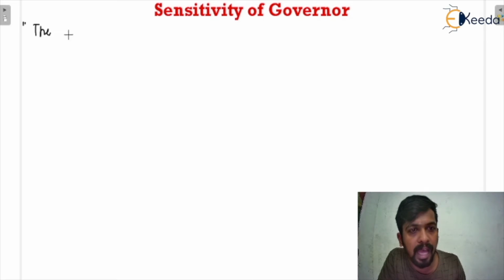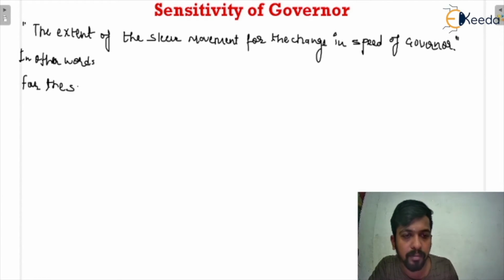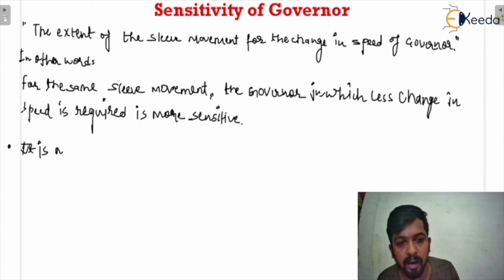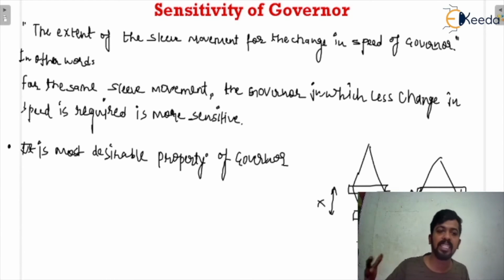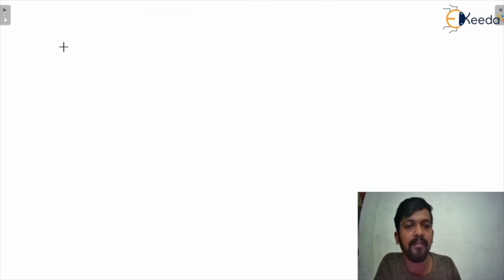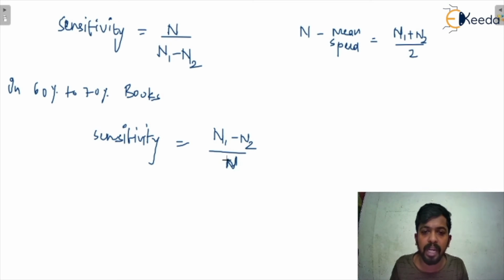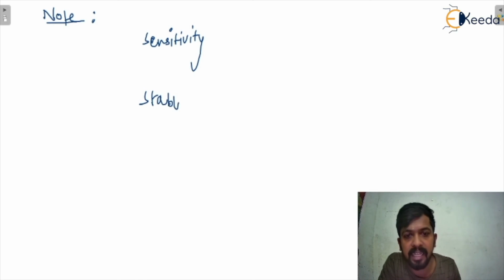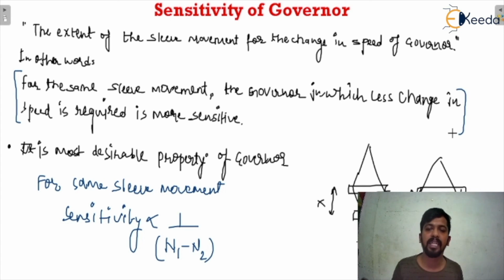Understanding the Sensitivity of Governor | GATE Theory of Machines and Vibrations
In this video, we delve into the intricate concept of Governor Sensitivity, a crucial aspect in the realm of Mechanical Engineering. We explore its significance in the context of GATE Theory of Machines and Vibrations. Understanding this principle is paramount for anyone pursuing a career or interest in this field. We break down the complexities into simple, digestible explanations, ensuring that even beginners grasp the concept effortlessly. Join us on this educational journey as we demystify Governor Sensitivity, providing you with a solid foundation in this vital topic. Don't miss out on this opportunity to enhance your knowledge in Mechanical Engineering!

Happy Learning.